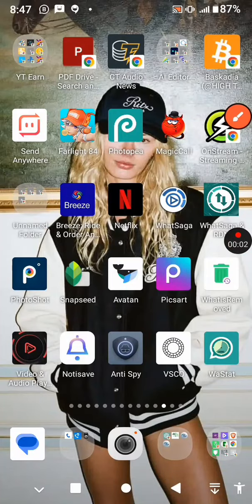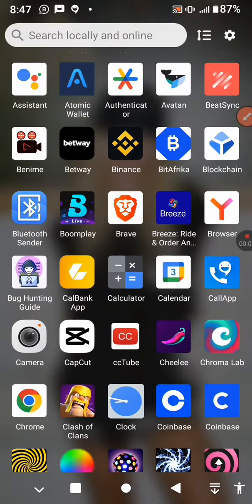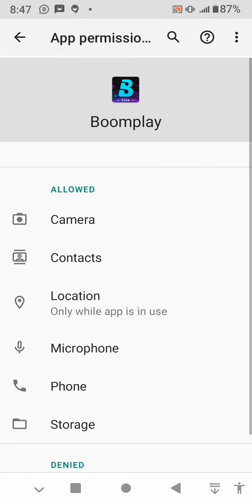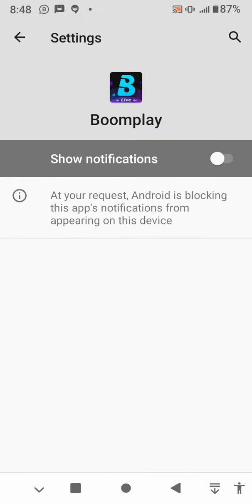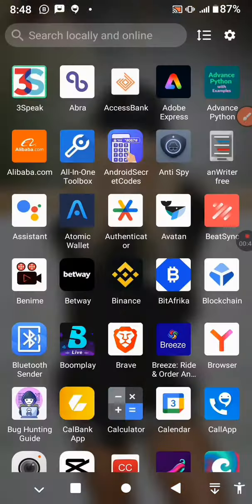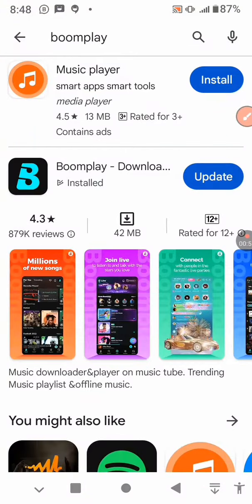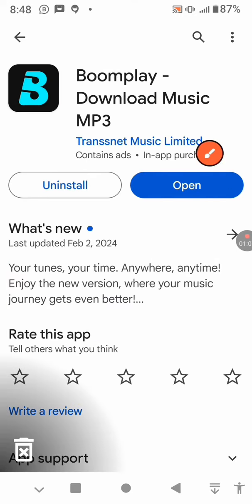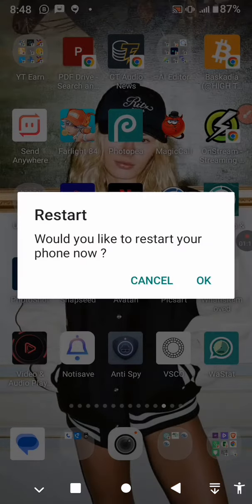how to fix Boom Play isn't responding problem | Boom Play isn't responding issue